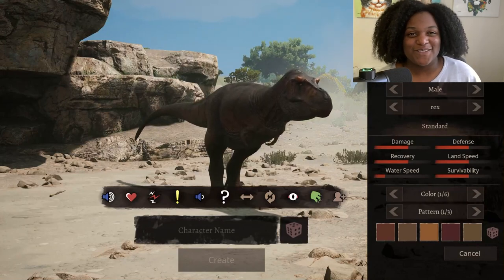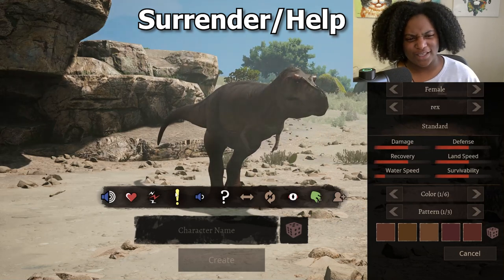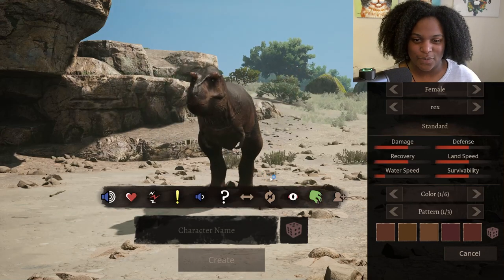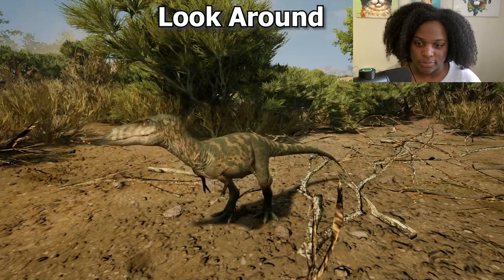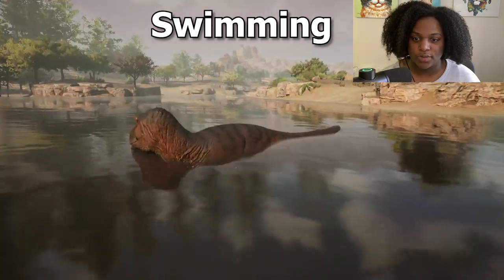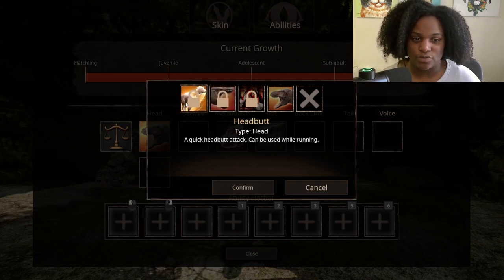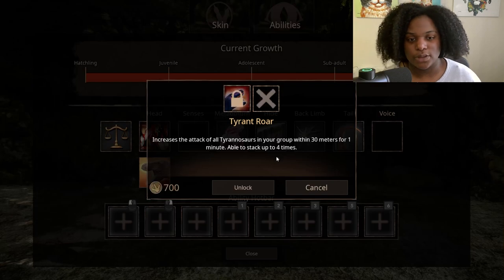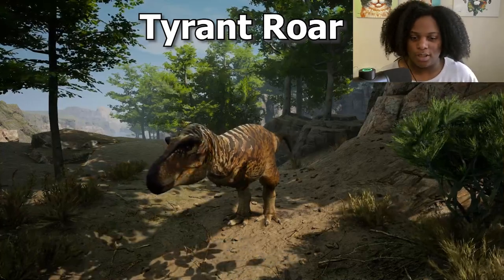*NEW* Tyrannosaurus Rex Mod Exclusive Look! | Path of Titans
Primordial Tyrants has released their own version of Tyrannosaurus Rex!

- Timestamps -

0:08 - Subspecies

0:46 - Adult Calls and Emotes

2:40 - Baby Calls

4:10 - Behavior Animations

5:37 - Skins

6:04 - Abilities

7:52- Ability Animations